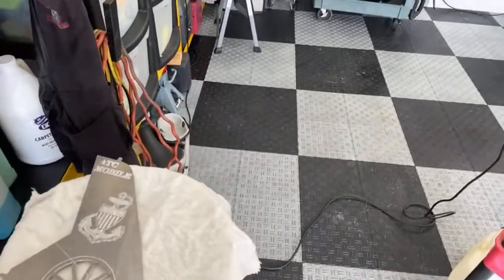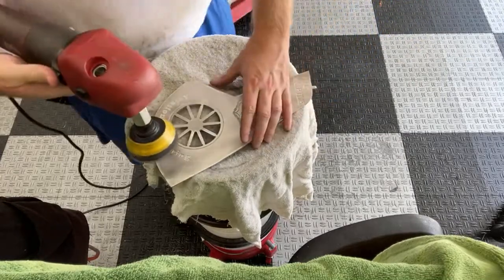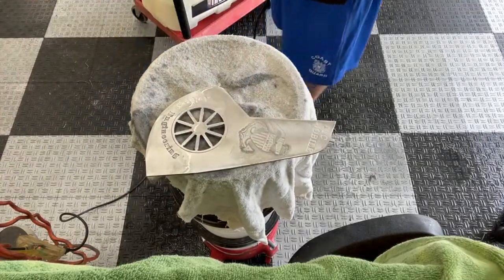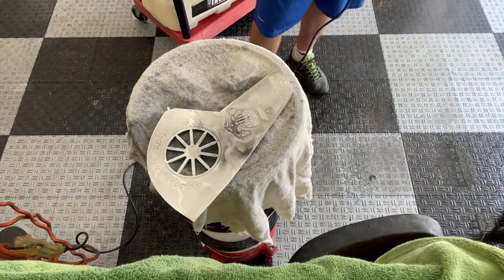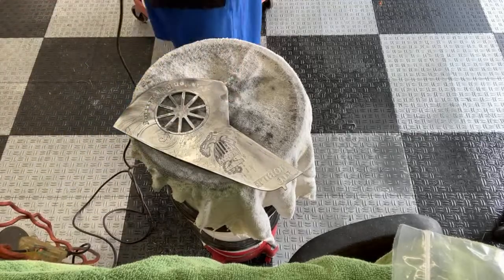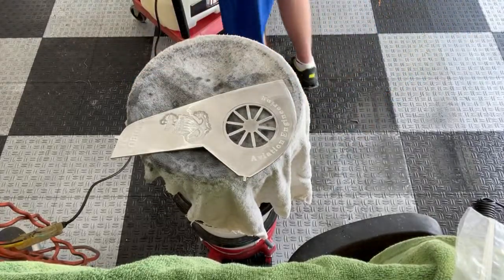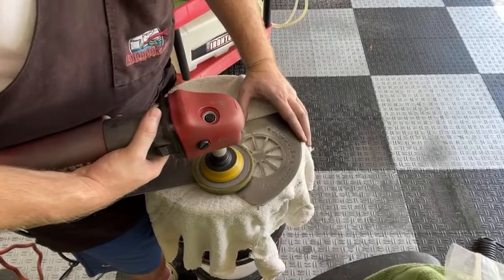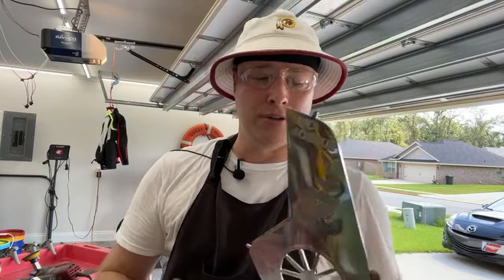Let’s Polish some Metal!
Wet sanding and polishing aluminum fenestrons to use in departing awards for Coast Guard members.

00:00 Intro
02:20 120 grit sanding chasing deep scratches
40:40 500 grit
46:20 1000 grit
51:40 1500 grit
56:10 2000 grit
01:00:20 3000 grit and the difference between good and cheap sandpaper
01:06:54 Rant about Flex polisher design
01:09:50 Pro tip for electric pressure washers
01:11:40 Time to polish it up!
01:14:40 Why you should always finish with a Dual Action Polisher
01:19:30 Rupes Bigfoot DA (the Finsher) Pro tip for using DA polisher
01:24:15 Final wipe down
01:25:35 Look at that SHINE!
01:27:15 Should I do more of these live videos?